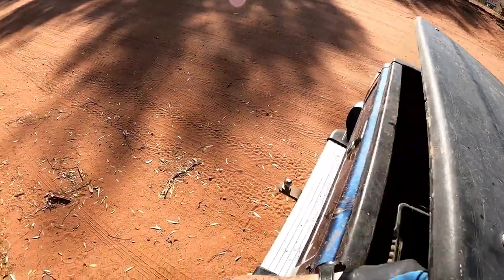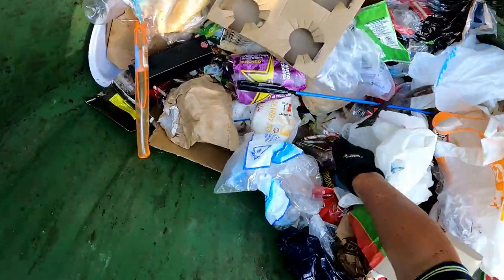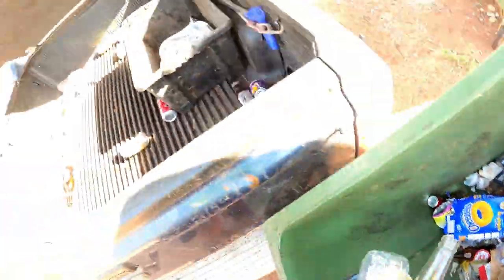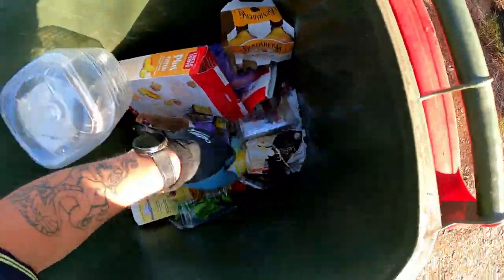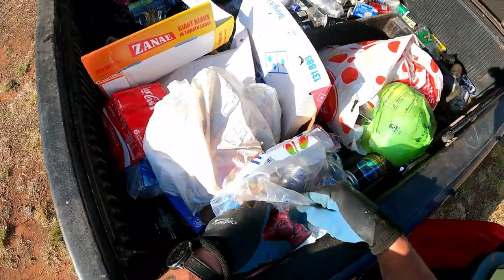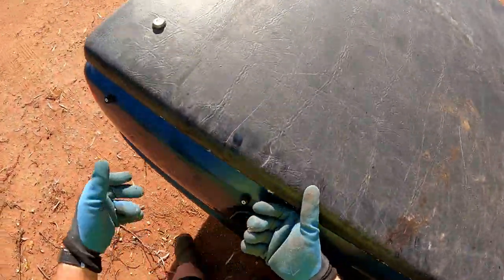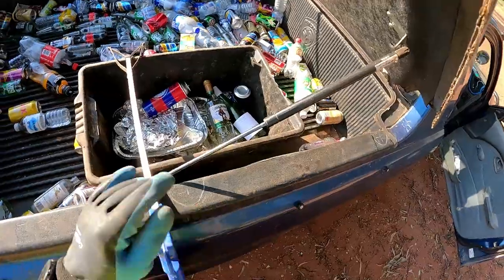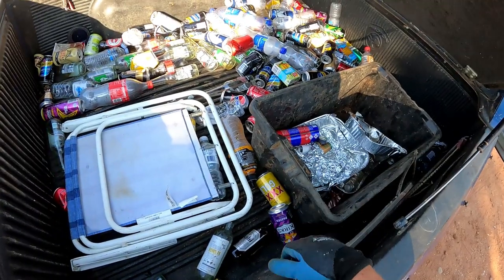Dumpster Diving Leisure Day out